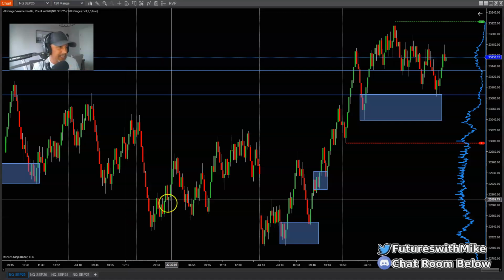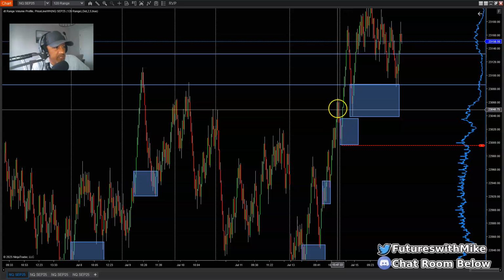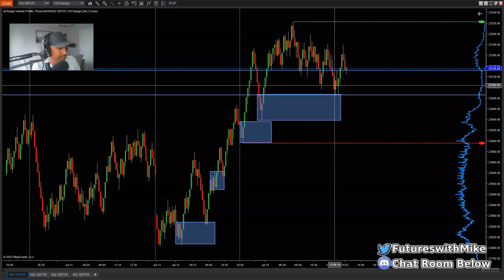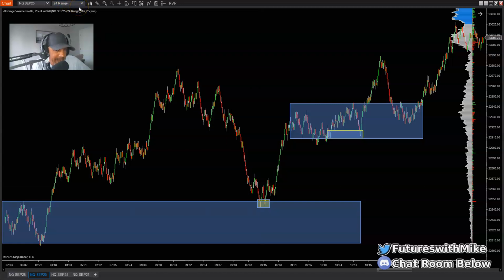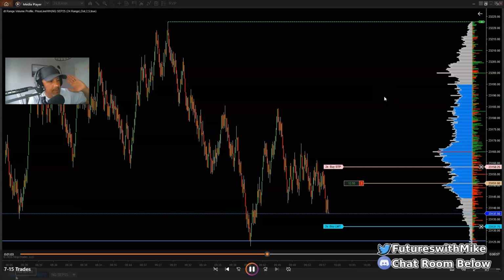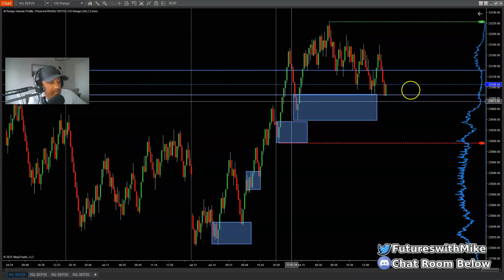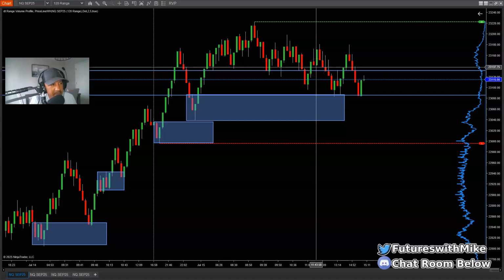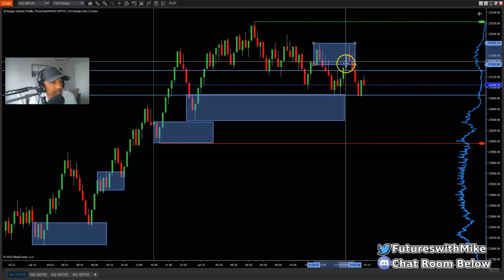You're Reading Candlestick Charts WRONG to Make Money Trading Nasdaq Supply & Demand Zones in 2025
Recommended Futures Trading Books:
The Discplined Trader by Mark Douglas